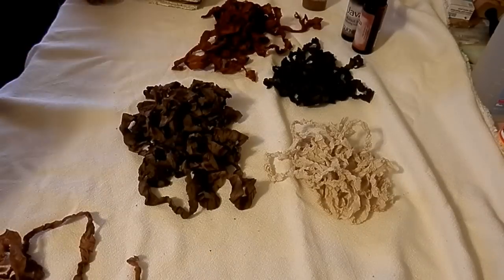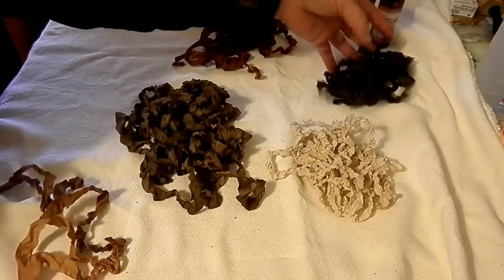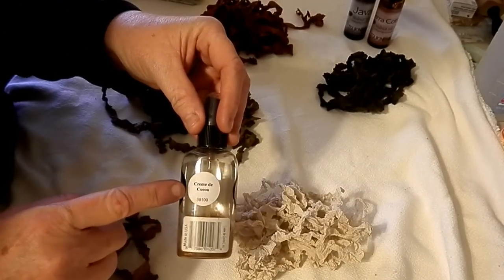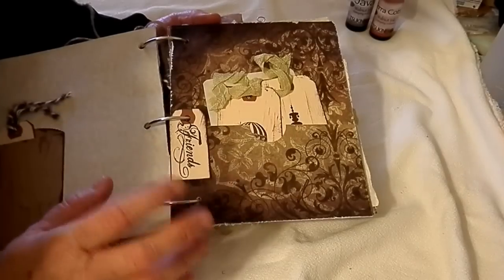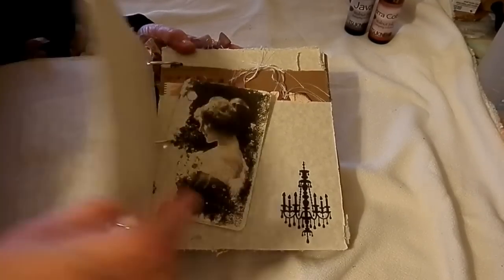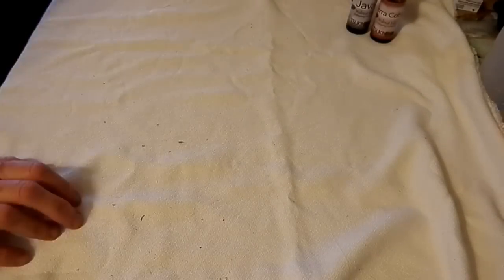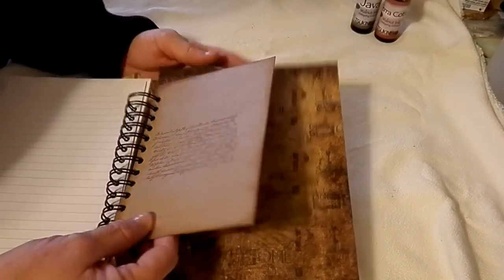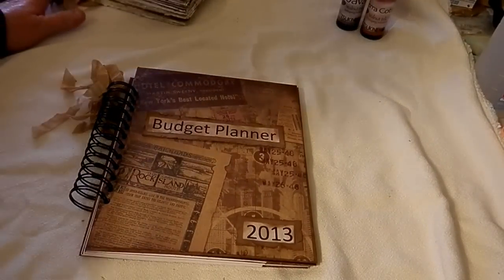Crinkled Seam Binding, Junk Journal Swap and 2013 Planner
I tried my hand at making some crinkled seam binding. See what you think. Also I received at junk journal from a swap I participated in a few months ago. Absolutely love it!
I invite you to stop by my blog from time to time
and my Scrapbook Junkies facebook page:http